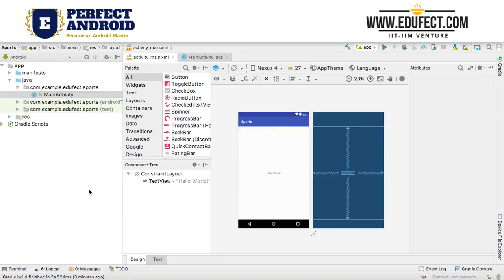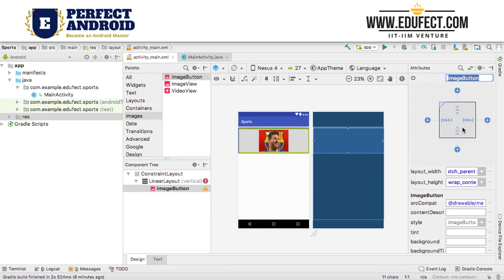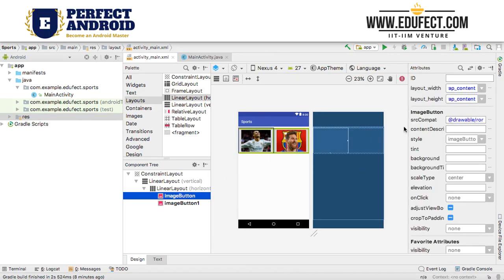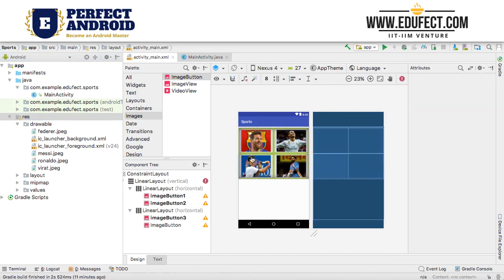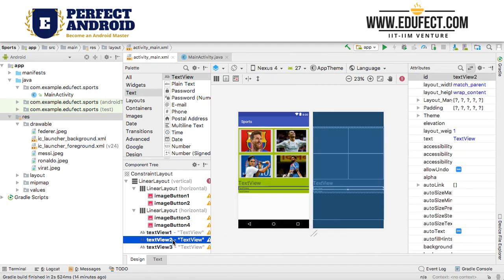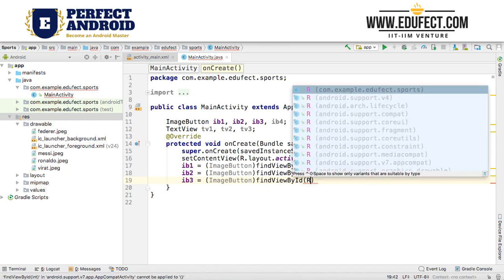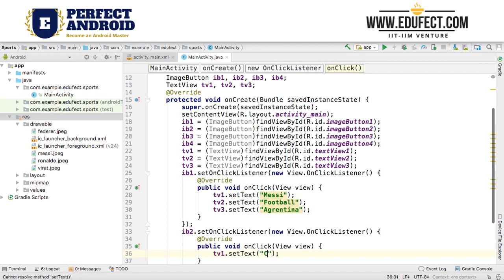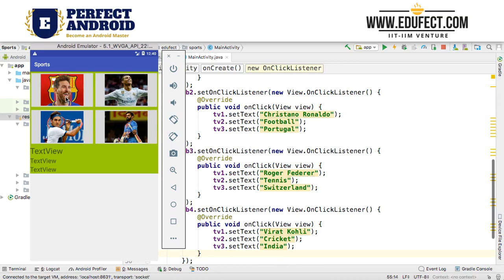Perfect Android - Lesson M2#3 - Horizontal and Vertical Layouts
Android : Using LinearLayout Vertical and LinearLayout Horizontal
to know more about Perfect Android, the best way to learn Android and become an Android Master.